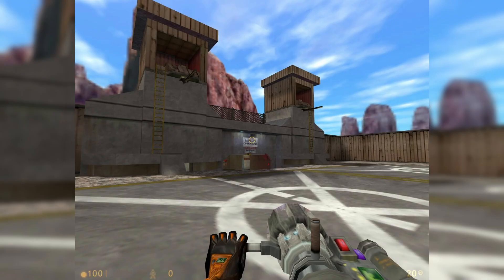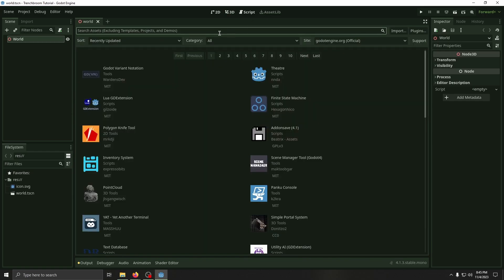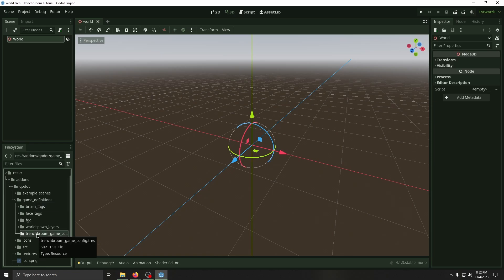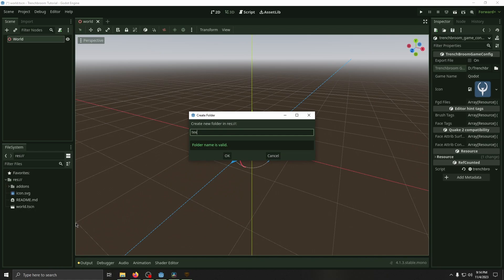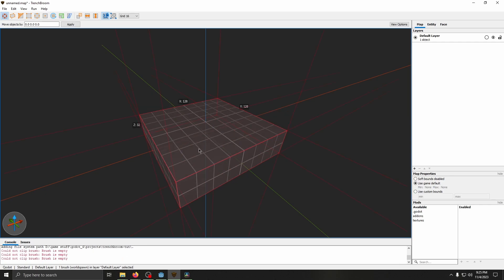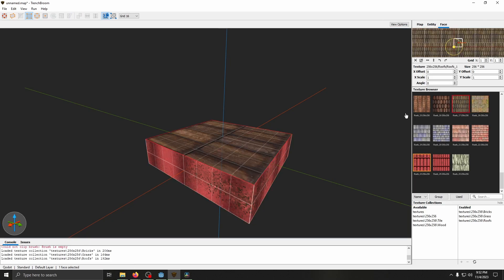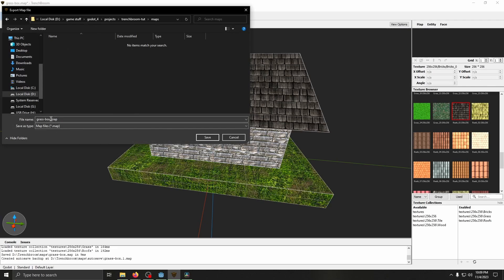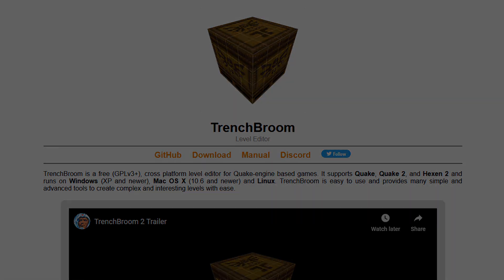Quake/PS1-Style Godot Maps in 5 Minutes with Trenchbroom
can also be used for early source-like levels, quake levels, N64 like levels, early PSX like levels, etc. made this because I noticed other videos aren't updated to godot 4.0 and didn't include things like trenchbroom's basic controls. should get you up and running for a game jam or whatever you need really fast :)

a good alternative for Qodot 4 that is very similar is TBLoader if you'd like to use that instead, just follow the tutorial on their github!